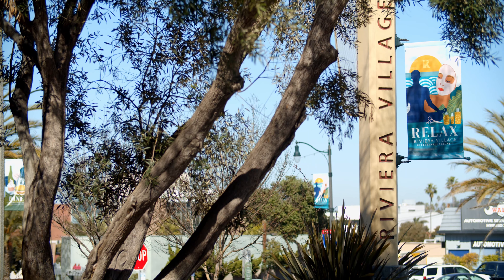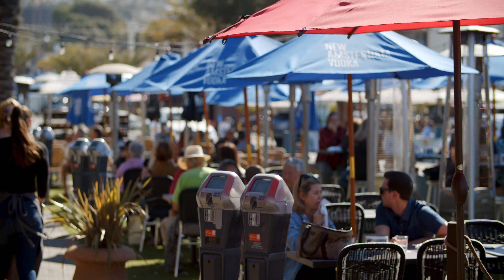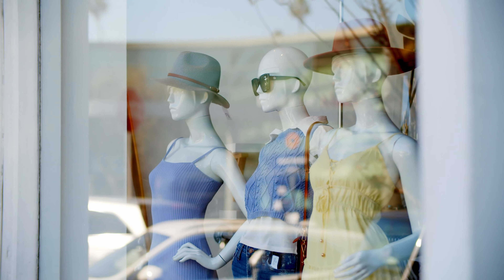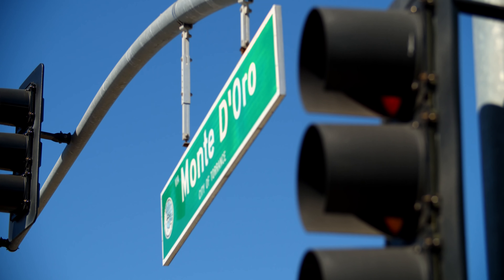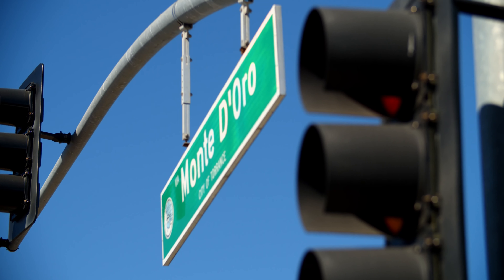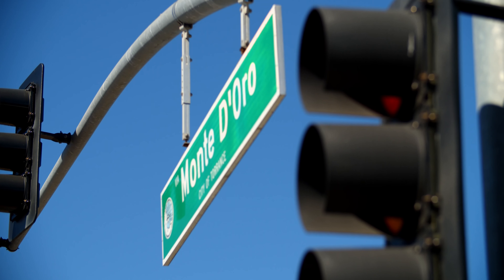127 VIA MONTE D'ORO